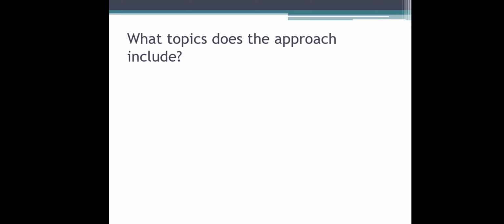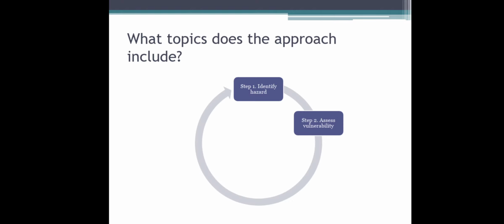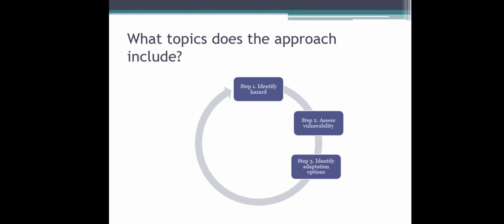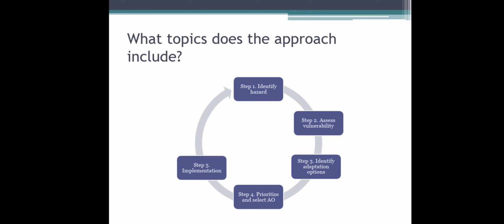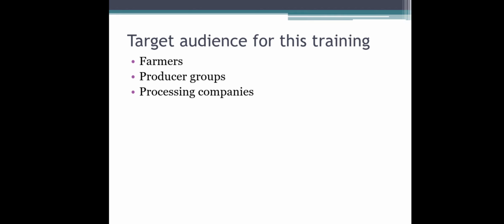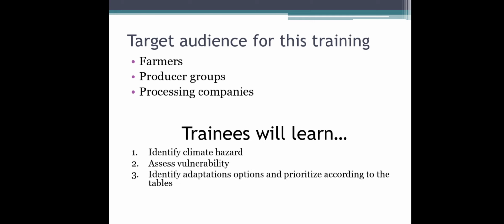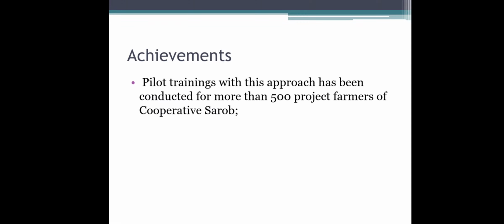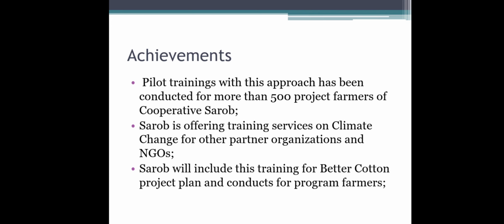Climate Change Risk Assessment (Sarob approach)